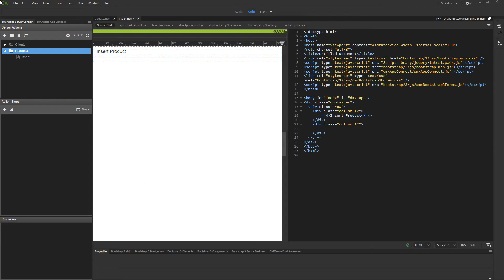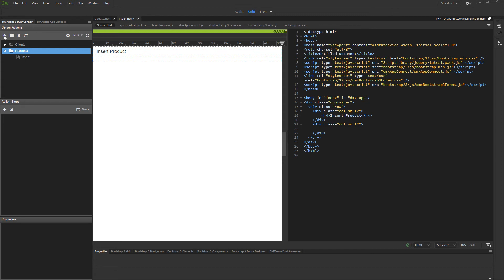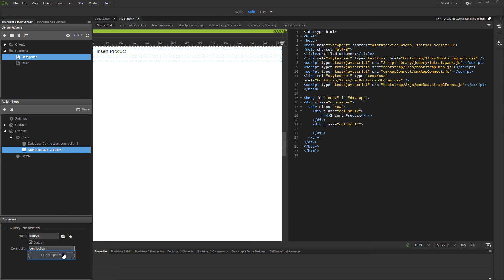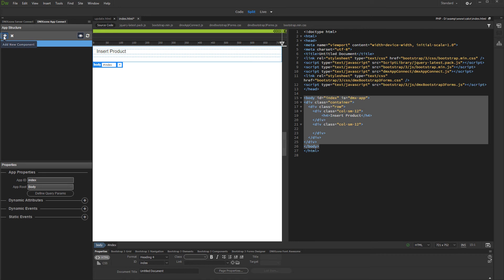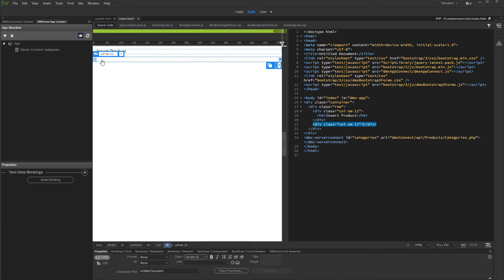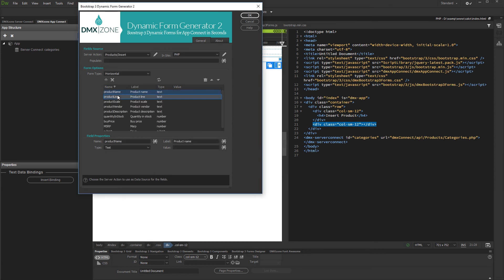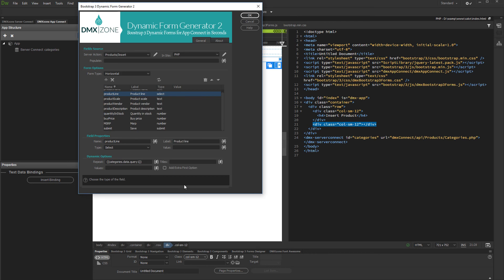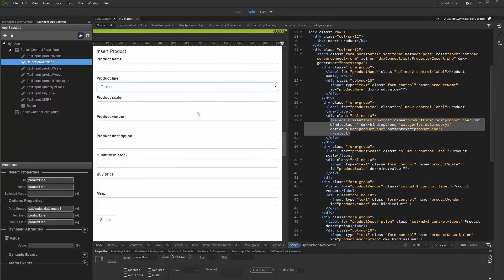Dynamic Drop-Down Lists with Bootstrap 3 Form Generator 2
With this movie we will show you how to create dynamic drop down lists with Bootstrap 3 Dynamic Form Generator 2.